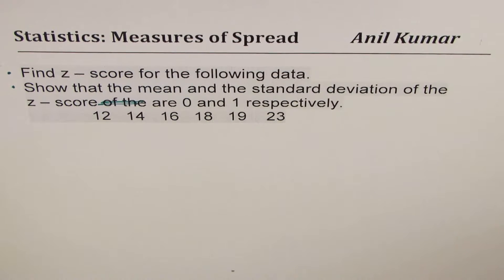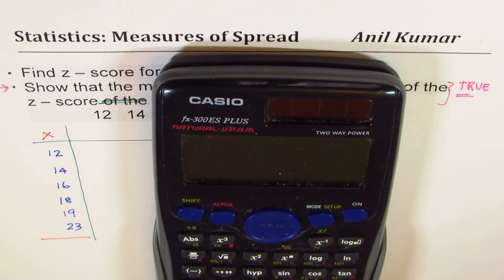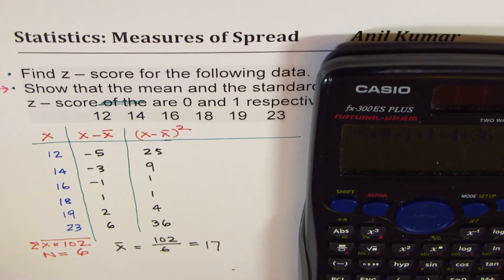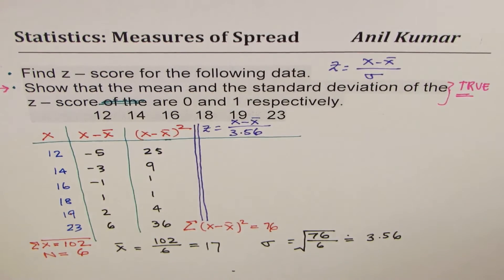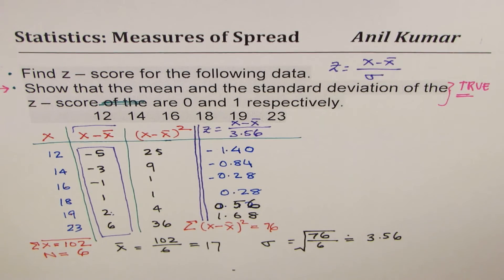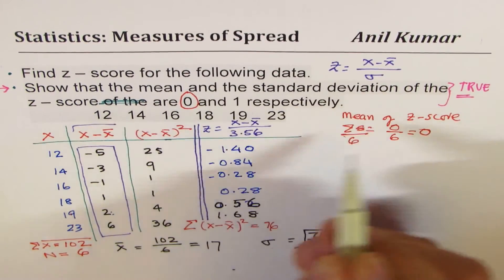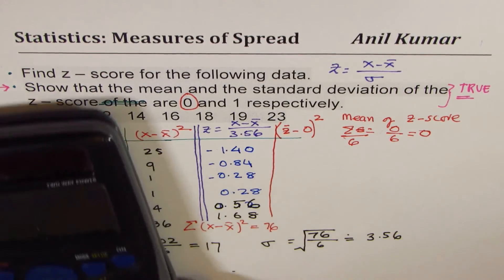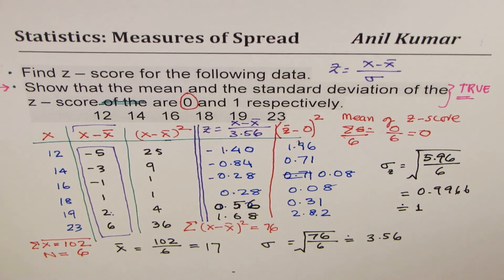Calculate Z Score and show that its mean and standard deviation is 0 and 1 respectively